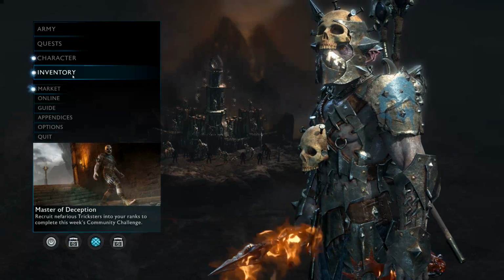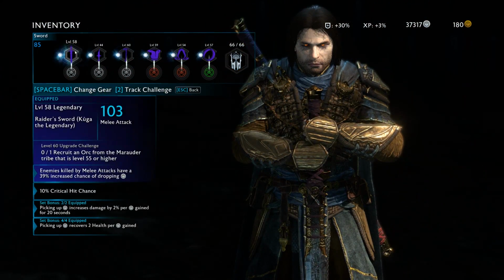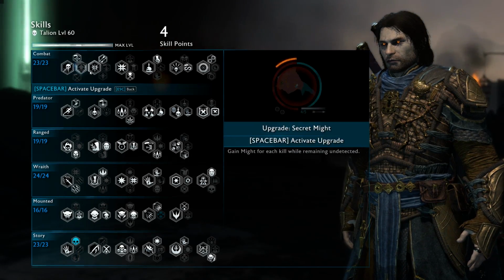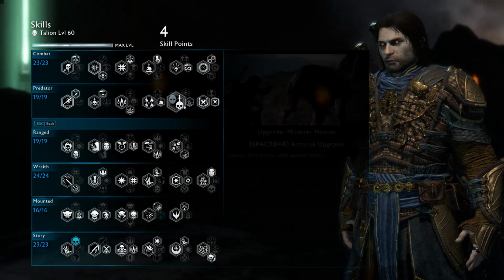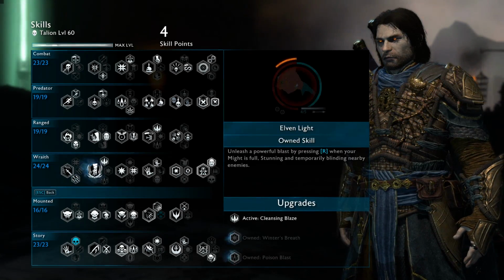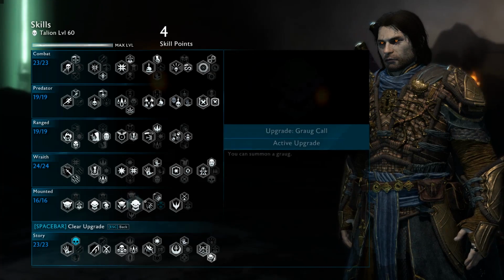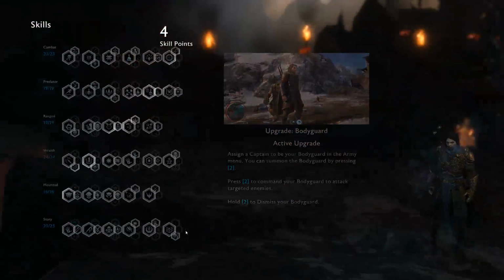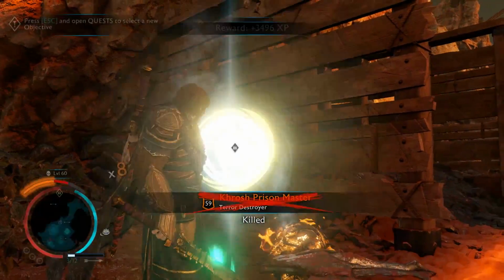Money is Power Build - Treasure, Healing & High Damage | Shadow of War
A build for Middle Earth: Shadow of War that focuses around getting Mirian to drop, the currency in the game. By picking up the money you get more powerful, healing and dealing increased damage at a scaling rate. Get the Money, get the Power, get the Victory, as you destroy the competition.